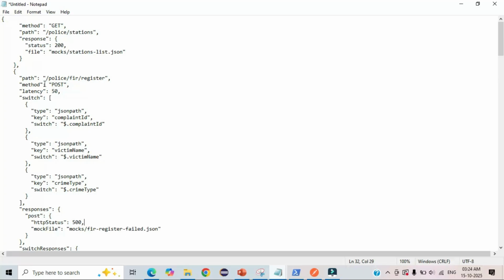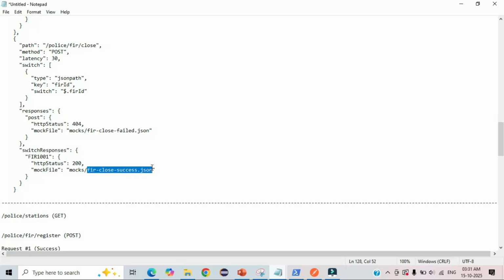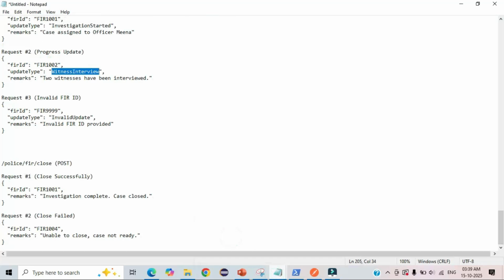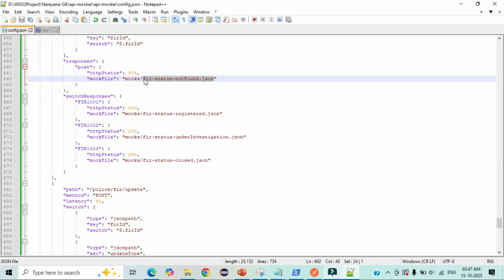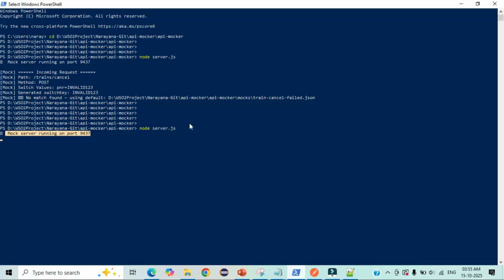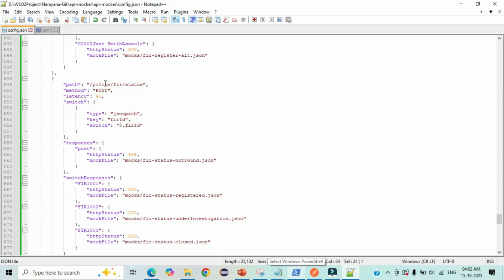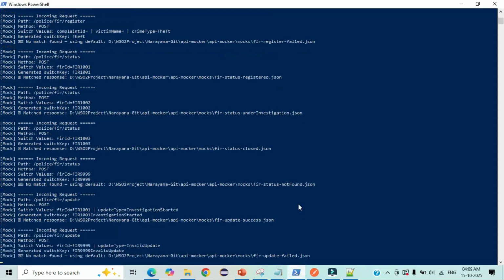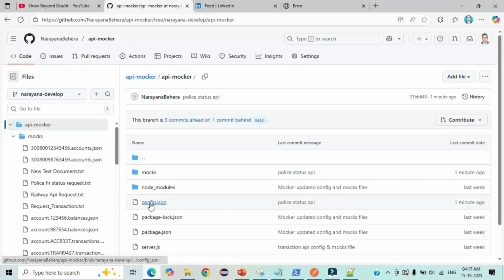Police Tracking API | Full Setup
🧠 Description
Learn how to build a complete Police Tracking API using API Mocker, step-by-step!
In this tutorial, we’ll create and test endpoints for Police Stations, FIR Register, Status, Update, and Close, with full mock setup, testing, and Git integration.

This video covers everything — from requirement analysis to end-to-end API testing — perfect for developers learning mock API setup, REST APIs, and API Mocker automation.

🔹 What you’ll learn:

✅Setup of Police Tracking API config in config.json
✅Create mock JSON files for Police and FIR modules
✅Test all endpoints in API Mocker
✅Push code to GitHub step-by-step

📚 Chapters:
00:01 – Introduction of Police Tracking API
00:57 – Requirement Analysis
17:24 – Configure Police Tracking in config.json
18:46 – Create all Police Tracking mock files
30:12 – Restart API Mocker & Check Status
31:40 – Test /police/stations Endpoint
33:00 – Test /police/fir/register Endpoint
37:50 – Test /police/fir/status Endpoint
42:51 – Test /police/fir/update Endpoint
46:10 – Test /police/fir/close Endpoint
48:11 – Conclusion & Push Code to Git

🧩 Technologies Used
🧰 API Mocker for fast backend prototyping
🧪 Postman for API testing
⚙️ JSON configuration and mock data
💻 Node.js / REST API concepts

🔥 Whether you’re a beginner or want to save hours in API testing, this tutorial is your fastest way to master Shopping APIs!

💡 Why watch this video:
Whether you’re building microservices, testing integrations, or want to simulate APIs dynamically, this tutorial will save you time and help you mock any API effortlessly.

📎 Useful Resources
GitHub Source Code:

🎯 What You’ll Find Here:
✅ Step-by-step tutorials
✅ Technology deep dives & guides
✅ Myth-busting & fact-checking